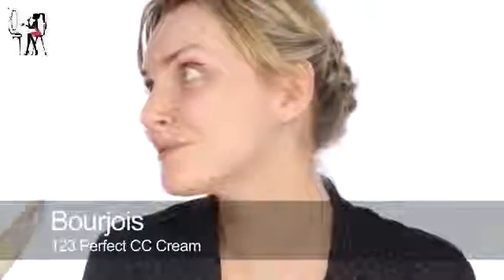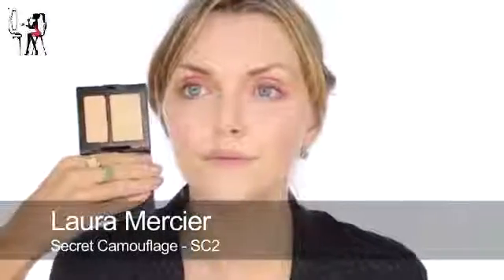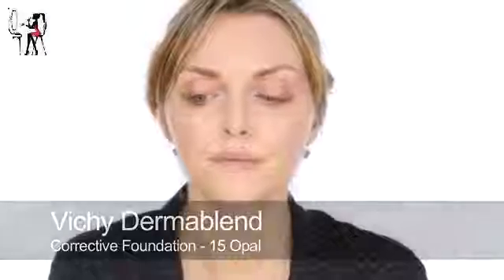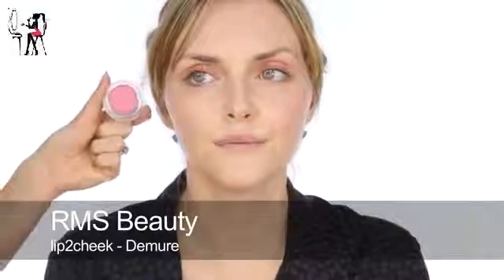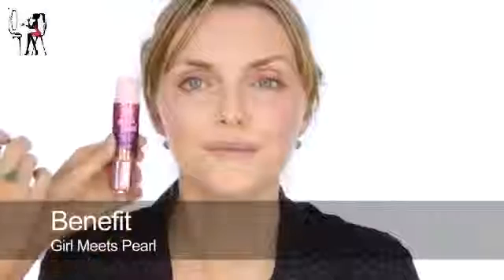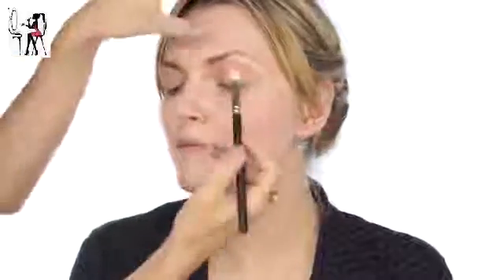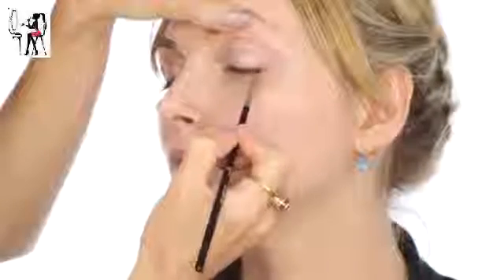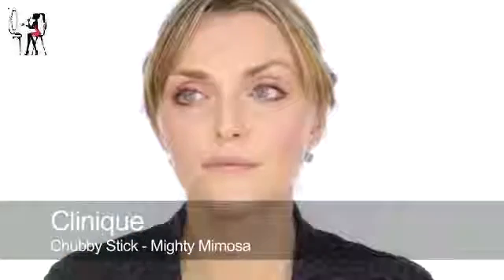Makeup Tips 2015, Fresh Faced Beauty Makeup With Sophie Dahl11